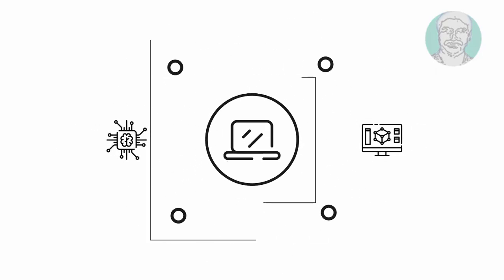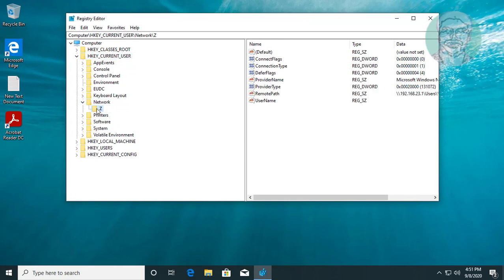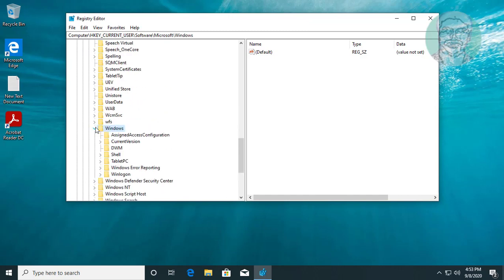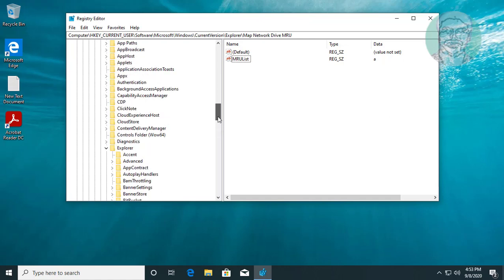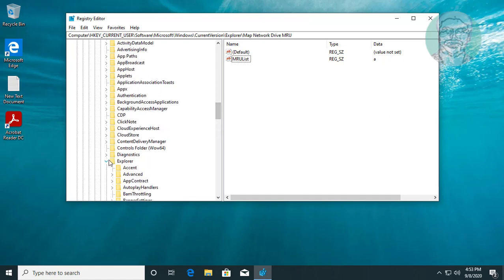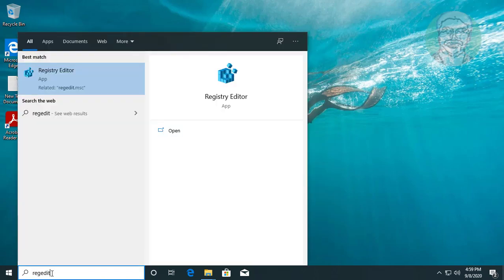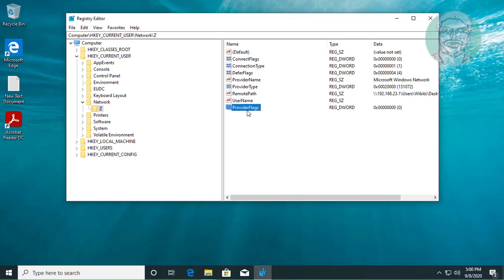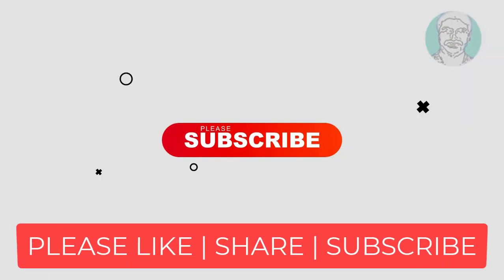How To Fix Cannot Map Network drives In Windows 10 V2004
This Tutorial Helps to How To Fix Cannot Map Network drives In Windows 10 V2004